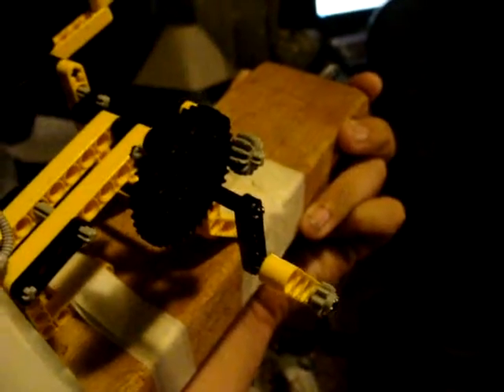Lego Single Cylinder Gas Engine FIX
This is my Lego engine fexed running nicerly  lol wtf kind of word is niclerly,,,,,, 0.o   well its going to run on a drill soon enough!   Muic: ok heres the think idk wat there name is but my cosen from germany is the trumpet in some of there songs so i know its ok to have it here ,, its famaly music lol   PS this is made of scrap parts so its not as nice as yours!